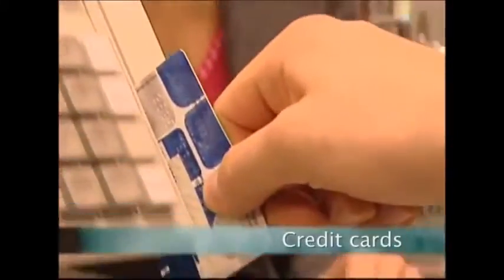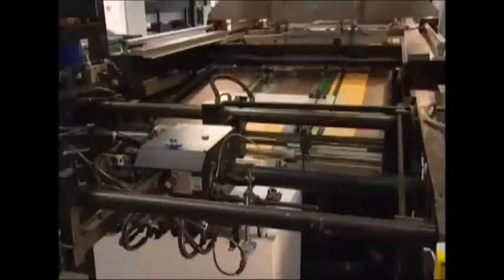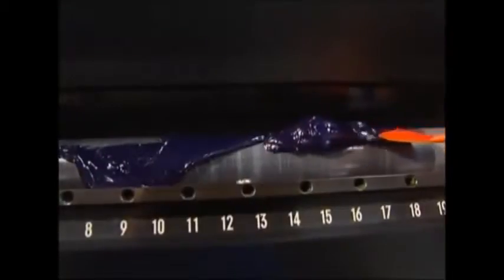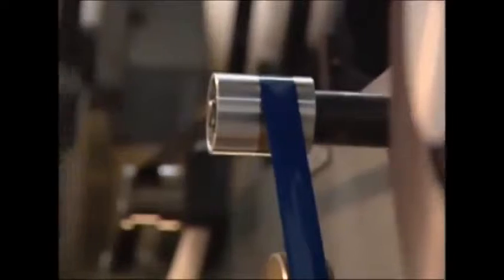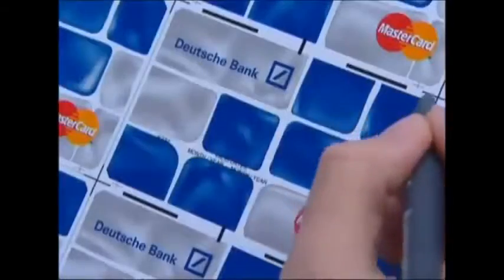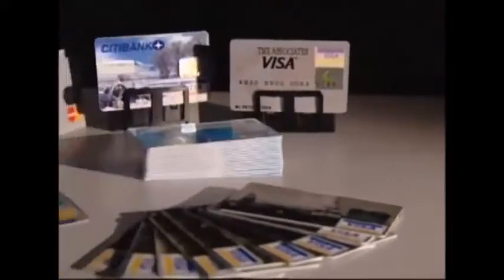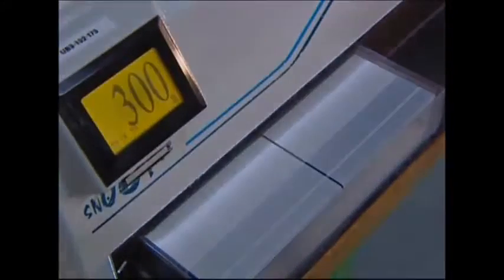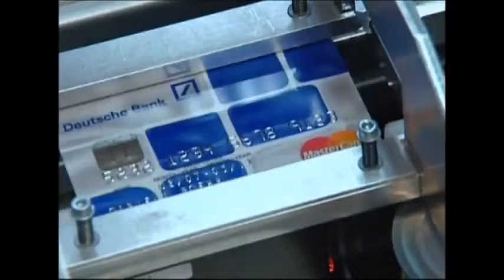How It’s Made Credit Cards.mp4